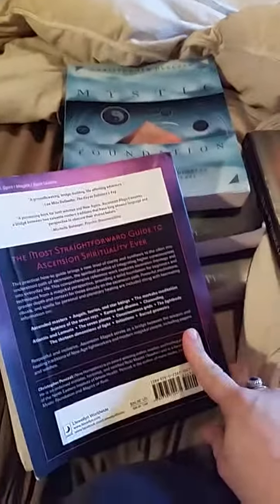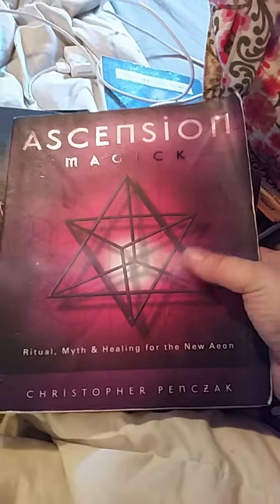Penczak Book Haul & HP locket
What I received in the mail today!